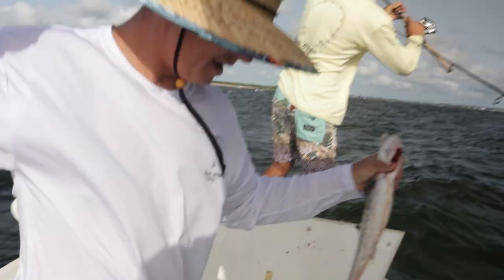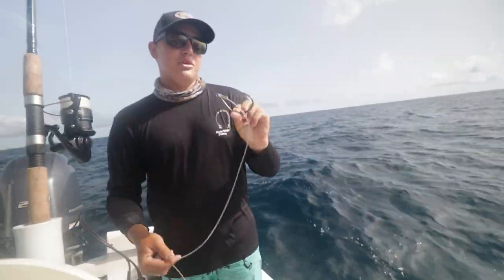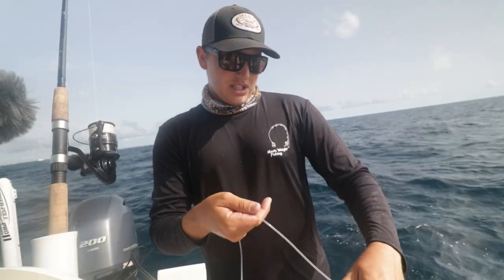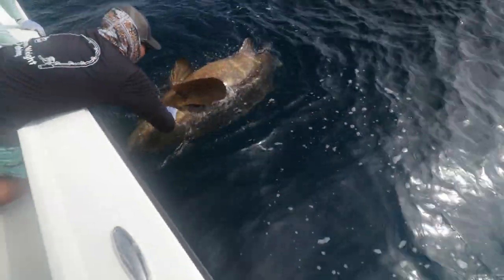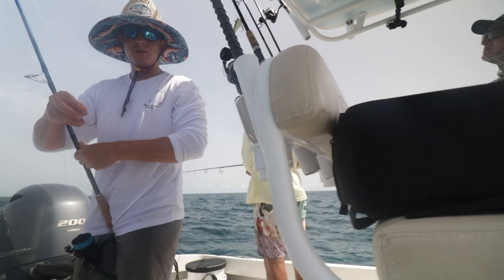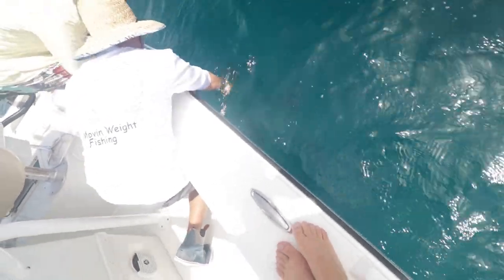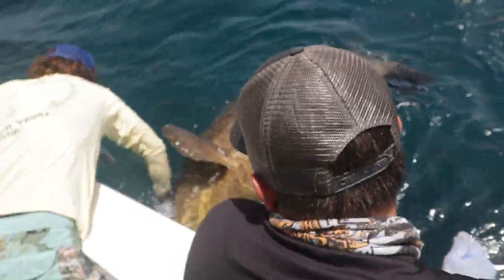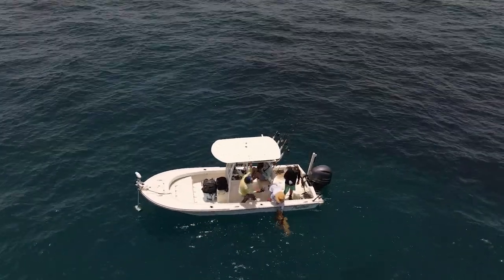GOLIATH GROUPER FISHING WITH GIANT BAITS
In todays video I set out with my friends to catch huge Goliath Grouper off of Florida's east coast.

My Filming Gear Below (at time of upload):
► DJI Mavic Air 2 Drone
► DJI Osmo Action
► Chest Mount
► Big Camera
► Vlog Lense
► Vlog Mic
► Awesome Bendy Tripod

My Fishing Gear Below (at time of upload):
► Circle hooks I use a lot (6/0)
► 8 WT Fly Rod
► 8 WT Fly Reel
► Penn Conflict Reel
► Penn Spinfisher 5500 Reel
► Shimano Stradic Reel
► Shimano Calcutta Reel (400B)
► Trolling Motor (36 in, 55 lb)
► Cool YETI Cooler